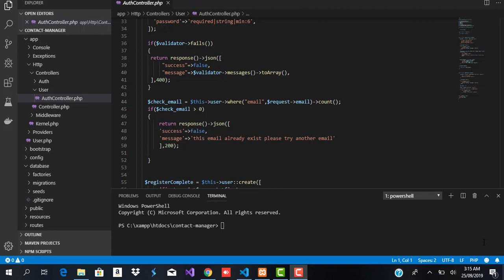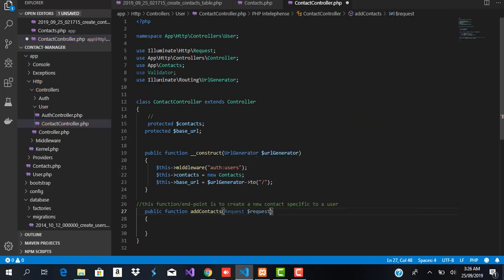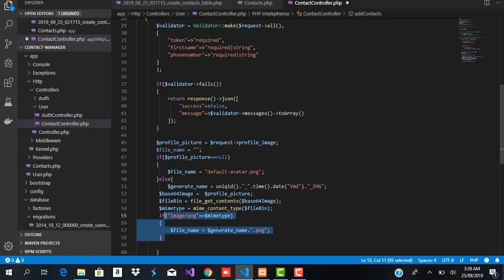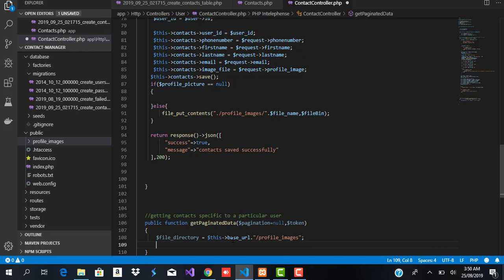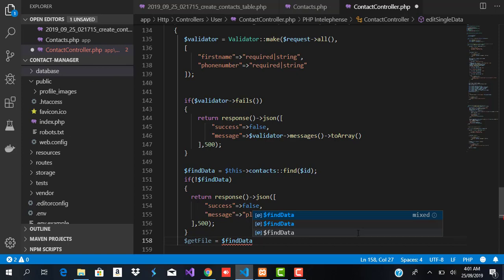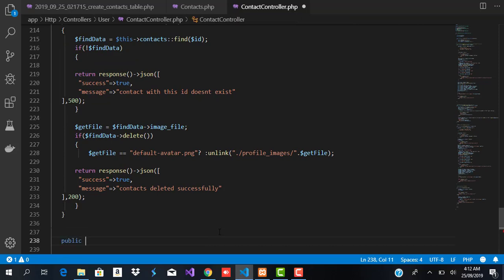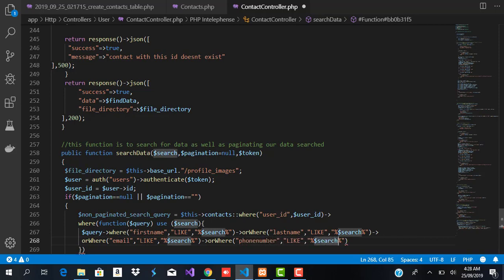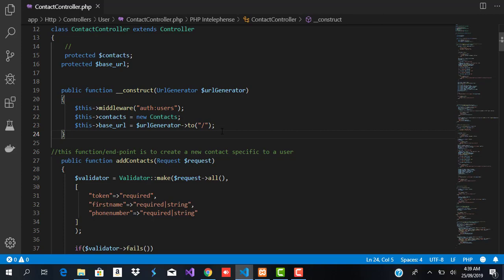React, Redux, Laravel 6.0 contact-manager with Auth 2019(4)-CRUD,Search and pagination API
CRUD operation with search and pagination of contacts API unique to specific user